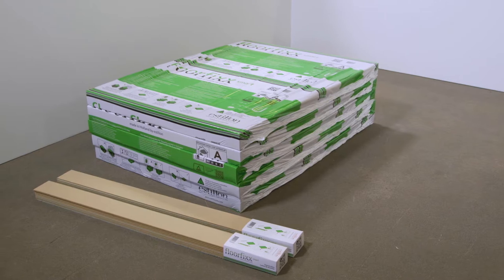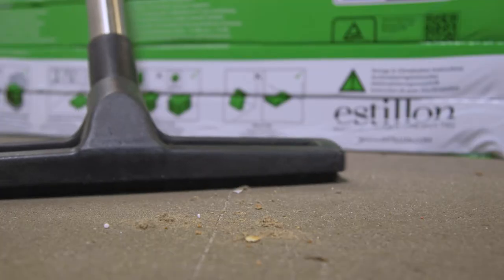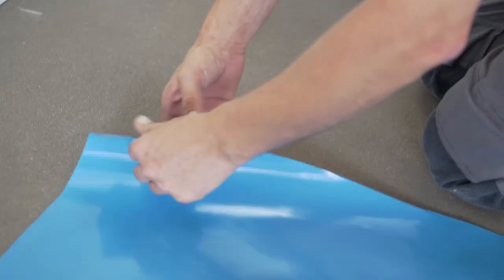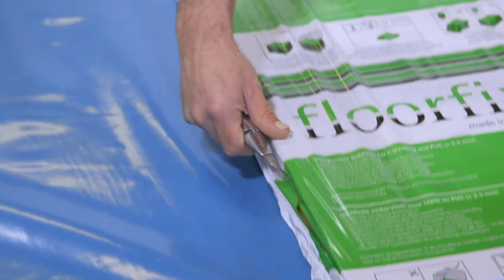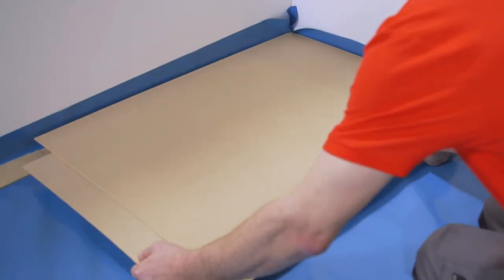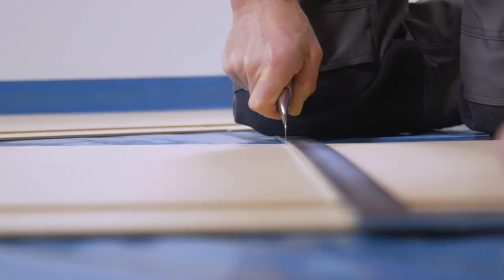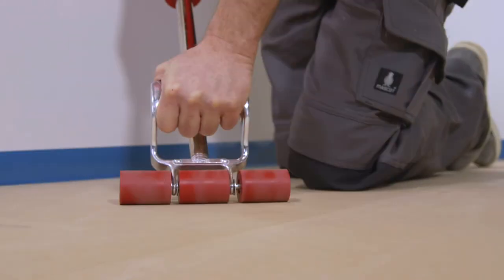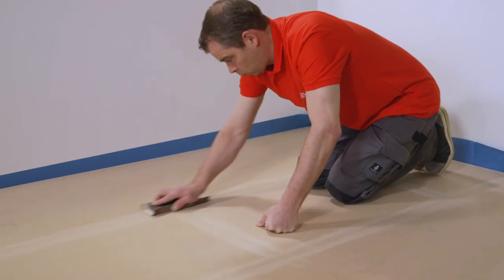Floorfixx smart - How to install (NL/EN/DE/FR)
Floorfixx smart 8 mm
Floorfixx smart is a system floor that, with the help of the handy lap joint, easily creates a new, insulating and even underlay that
can bear load immediately. Floorfixx smart is suitable for residential, industrial and commercial applications.
• Renovation of poor basic floors for PVC, carpet and carpet tiles with a minimum thickness of 2.5 mm
• No waiting or drying time and it can bear load immediately
• Levels out unevenness and provides maximum stability
• Guarantees a smooth, flat base for your installation
• Insulates against impact noise and meets the 10 dB standard set by the Owners’ Association
Also use the Floorfixx smart side strips!

Estillon - Fundamental for Floors